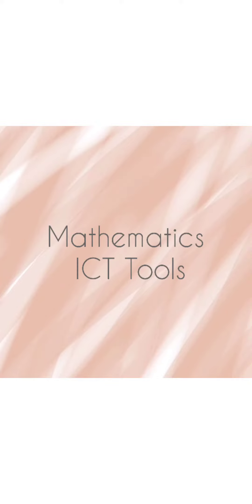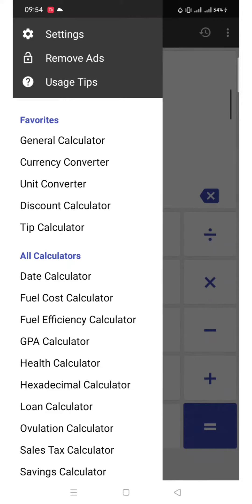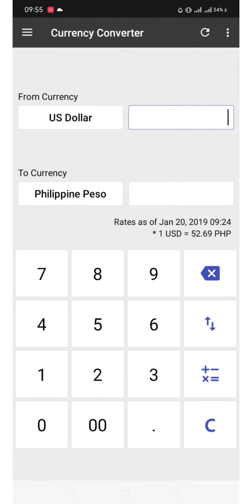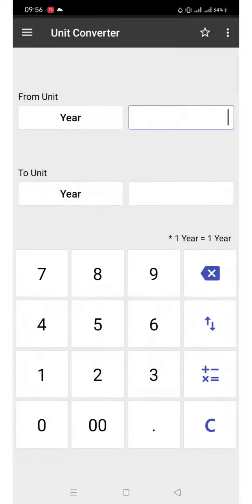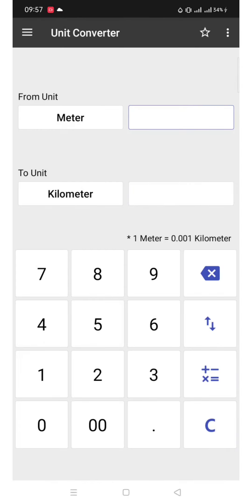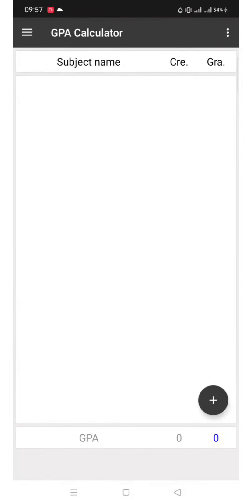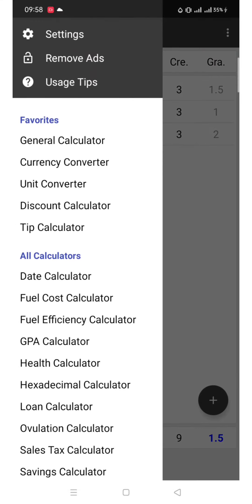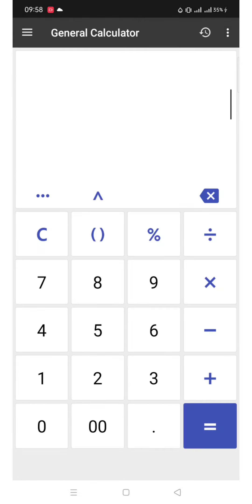Math ICT Tools | ClevCalc